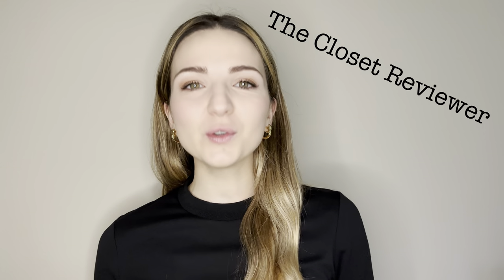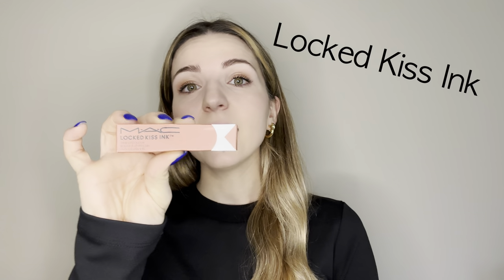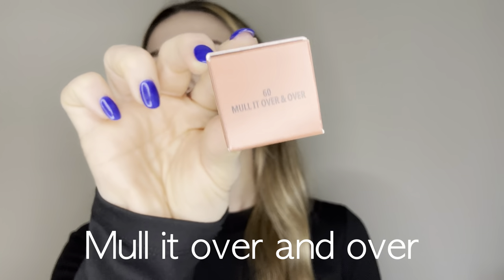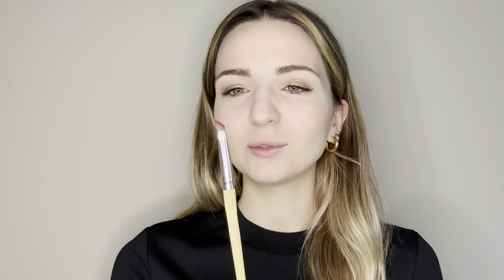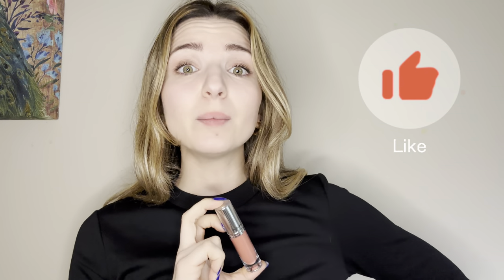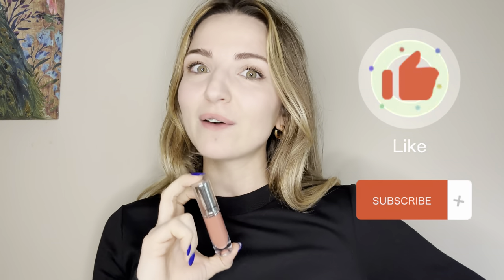24 HR LIPSTICK CHALLENGE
Trying out the 24 hour Locked Kiss Ink lipstick from M.A.C.
Will it survive 24 hours on my lips as the brand promises?